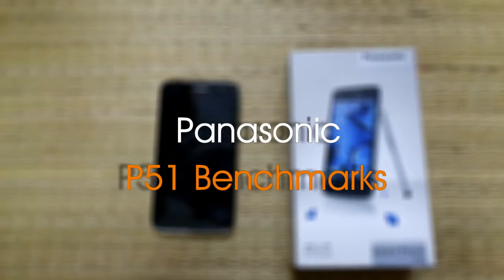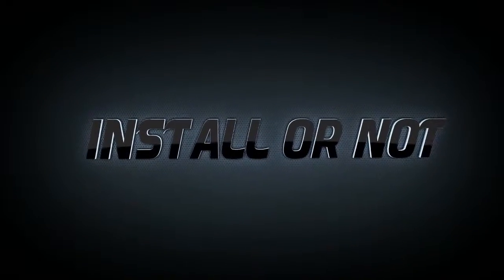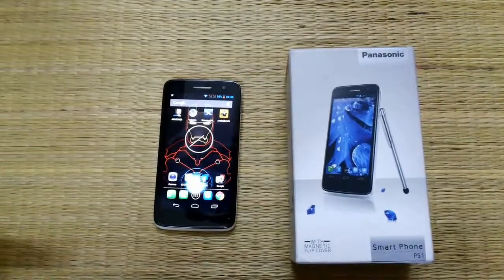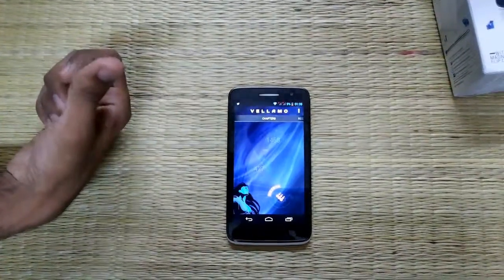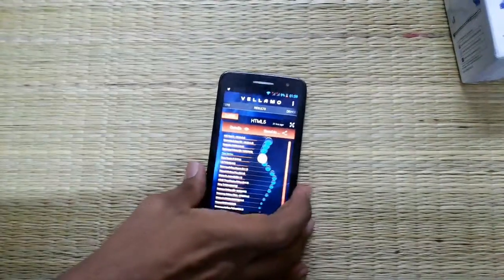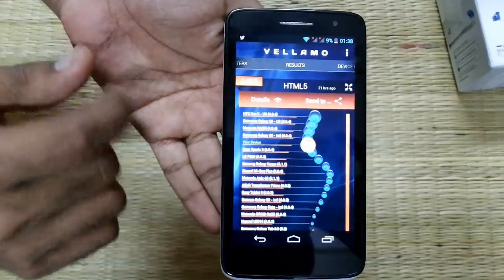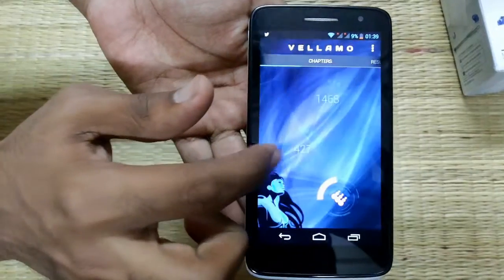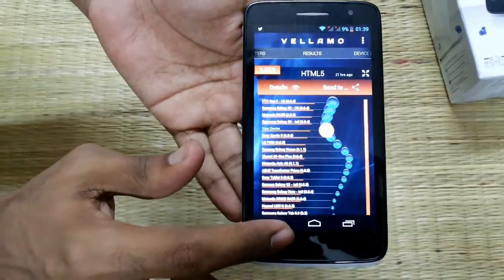Panasonic P51 Performance Benchmarks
We check the performance of the Panasonic P51